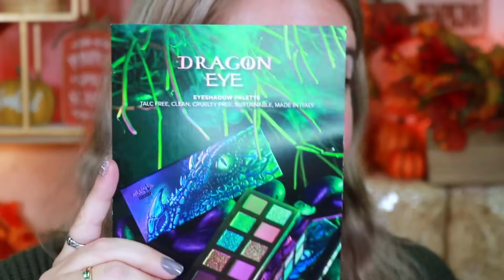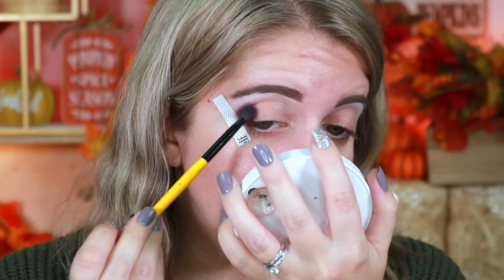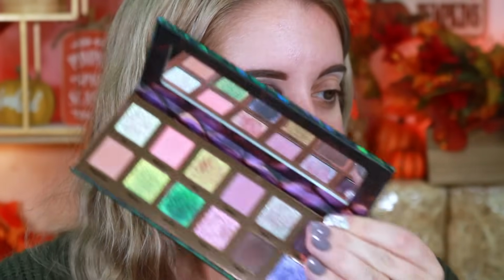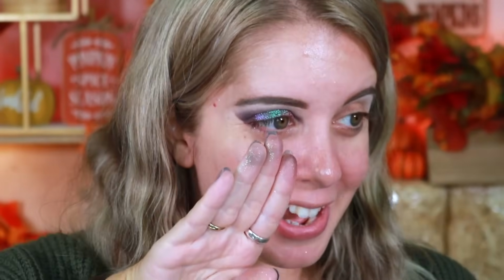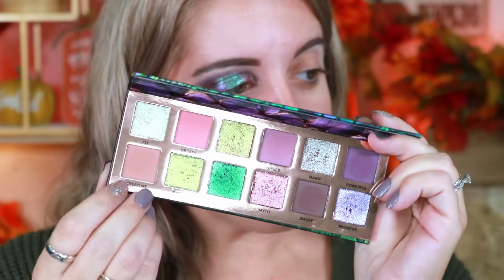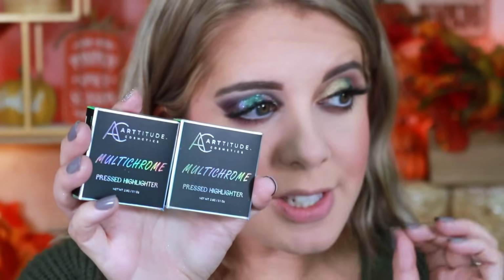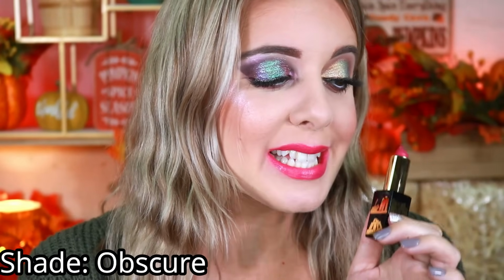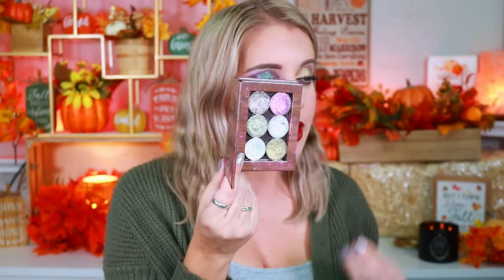Testing Out All *NEW* Indie Makeup! | What's Up Beauty, Fantasy Cosmetica And More!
Hey guys!
In today's video I test out new Indie Makeup that was gifted to me in PR! Are they any good?!

   Single shadows $14.99/$18.99
   Lipsticks $10.99
   Candles $29.99
   Perfumes $2.29/ $32.99

Allie Dawson
52 Riley Road # 356